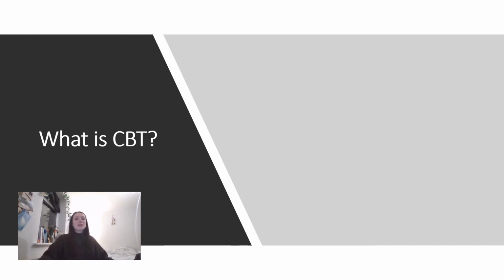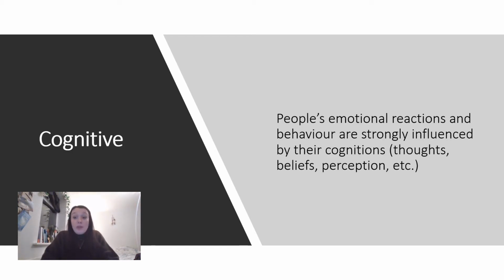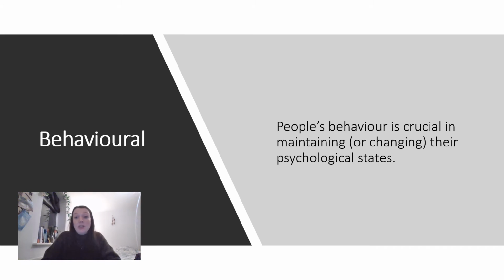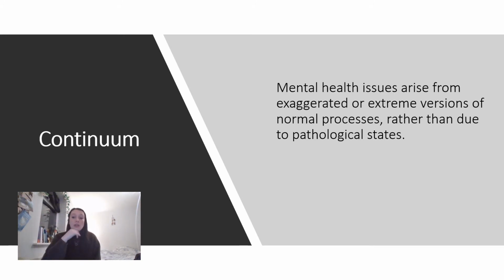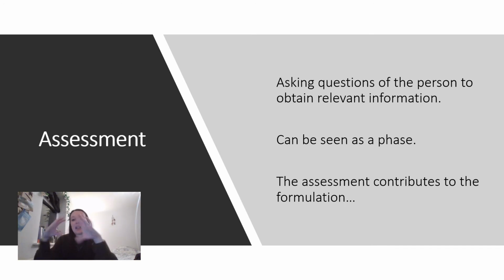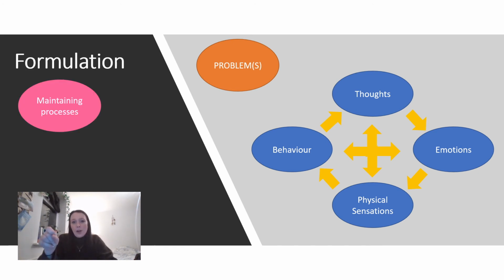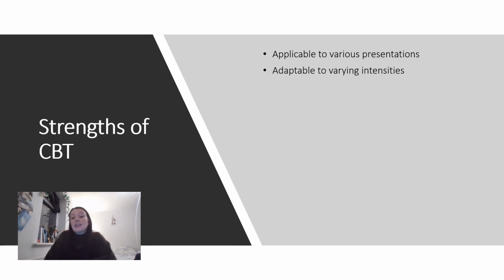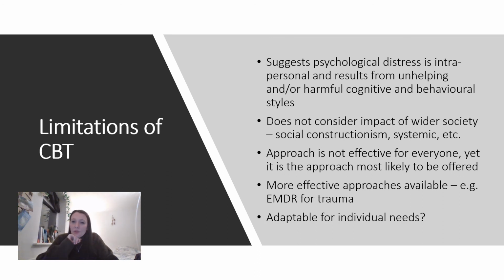Introduction to CBT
In this video, we cover the basic principles of CBT (including a nod to formulation).
Here are some links to other videos available now on the YouTube channel:

TIMESTAMPS
00:00 - Welcome
00:32 - Aims
00:58 - What is CBT?
04:09 - Key principles of CBT
05:46 - Cognitive principle
10:20 - Behavioural principle
11:41 - Interacting systems principle
14:45 - Here and now principle
15:48 - Continuum principle
18:40 - Empirical principle
20:17 - Assessment in CBT
21:40 - Formulation in CBT
27:19 - Applications of CBT
29:16 - Strengths of CBT
32:13 - Limitations of CBT
36:01 - Helpful resources
37:06 - Thanks and links to other videos